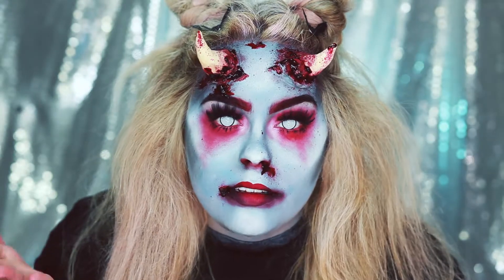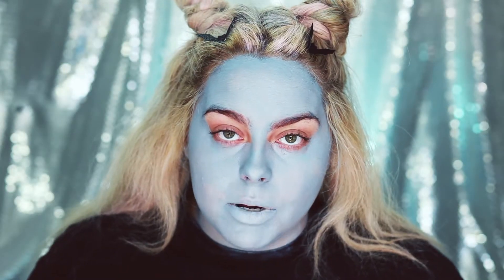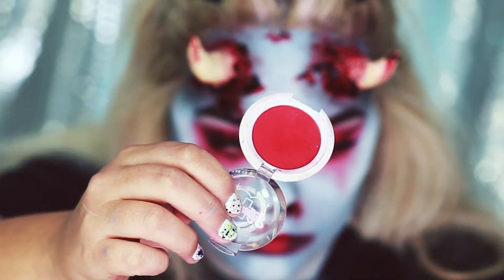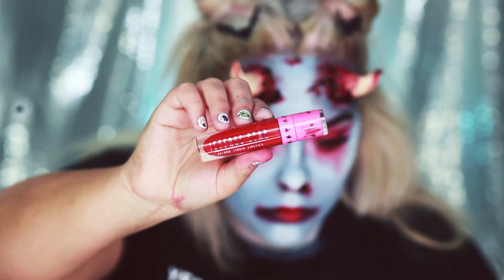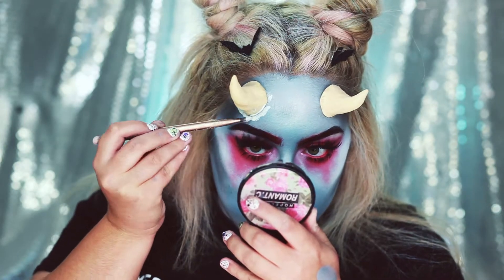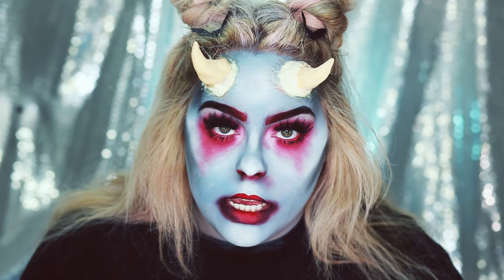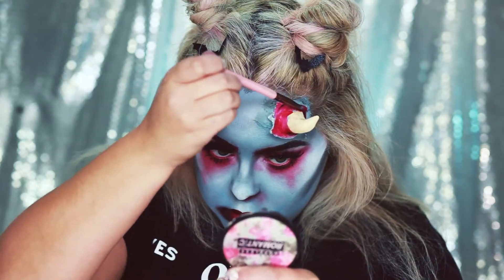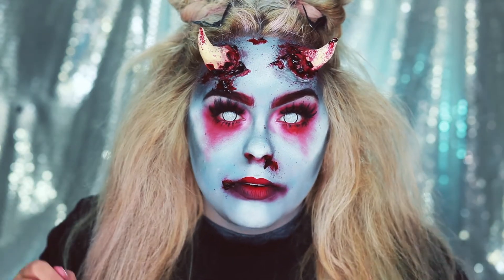Devil Girl Halloween Makeup Look 😈 | Nicole Matthews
💀HAPPY HALLOWEEN! Welcome to my 31 days of Halloween!💀

This look was super fun to create! Are you a Devil or an Angel??? Snapchat me or Instagram me if you recreate any of my Halloween looks!

Nicole.Matthews

▷ LIST OF ALL PRODUCTS MENTIONED:

▷Pinky Paradise Contact in White Mesh with Ring

▷SugarPill Home Sweet Home Eyeshadow

▷SugarPill Love + Eyeshadow

▷SugarPill Tako Eyeshadow

▷Stila Blackest Black Liquid Liner

▷ Koko Lashes in Amore

▷ Jeffree Star Liquid Lipstick in Redrum

▷ Fun World Liquid Latex

▷ Ben Nye Dark Blood

▷ Makeup Geek Cherry Cola Eyeshadow

▷ Makeup Geek Mocha Eyeshadow

▷Mehron Paradise Water Activated Paints Palette